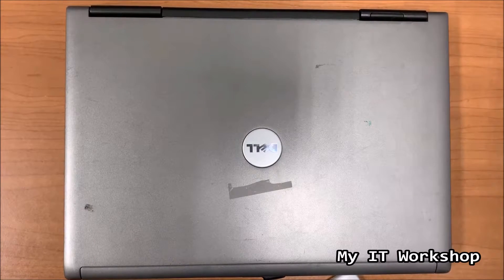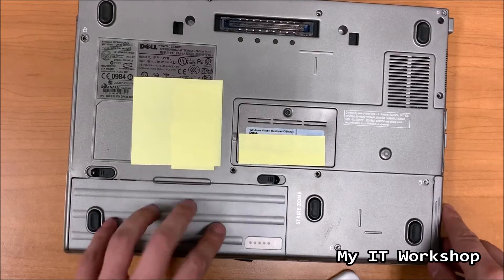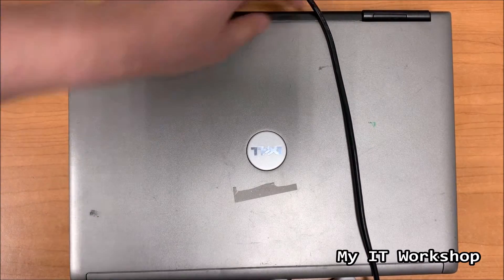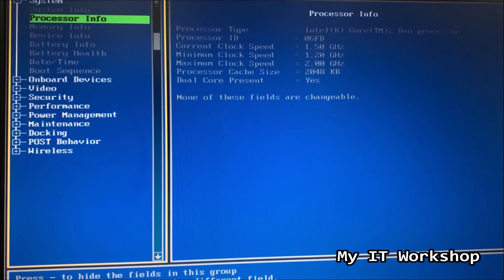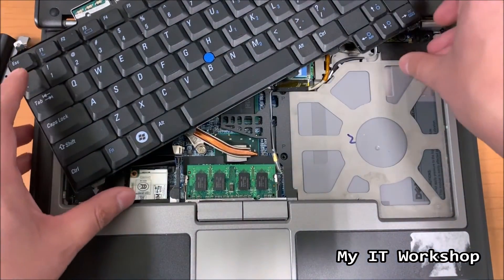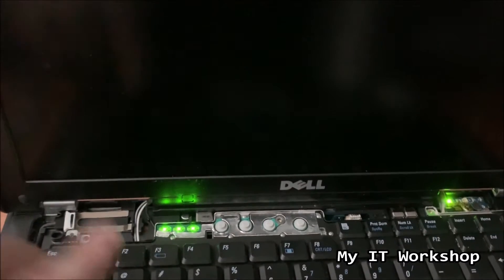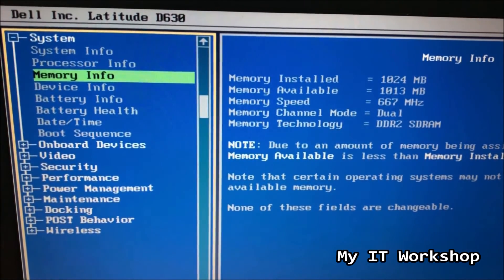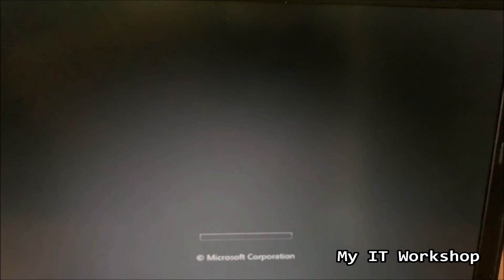This Dell Laptop Has "Hidden" Ram | Latitude D630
Hello IT Pros, this is Alvendril! In this video I show A Dell Laptop with a Hidden Ram Slot